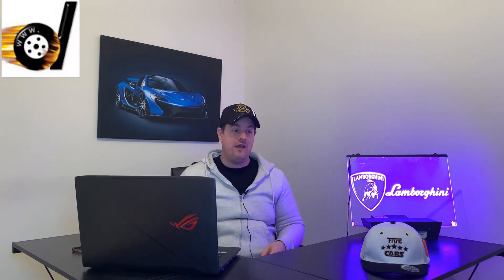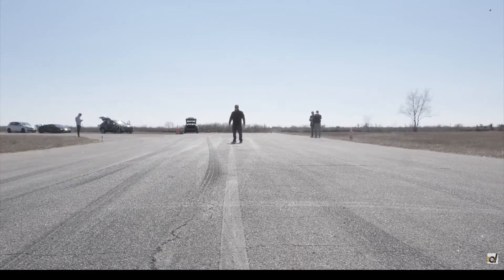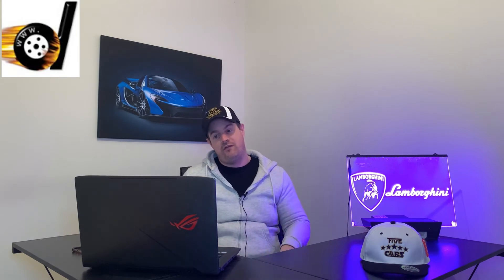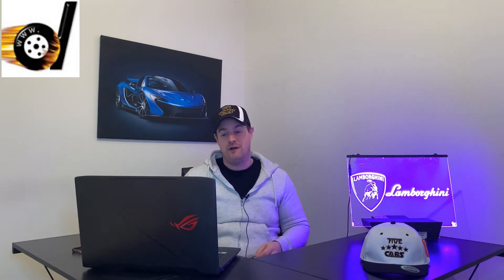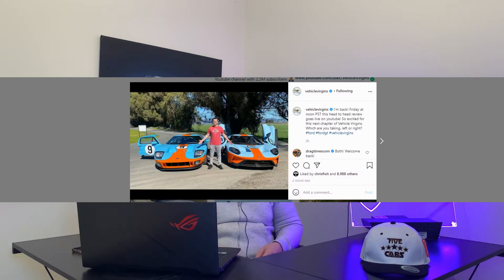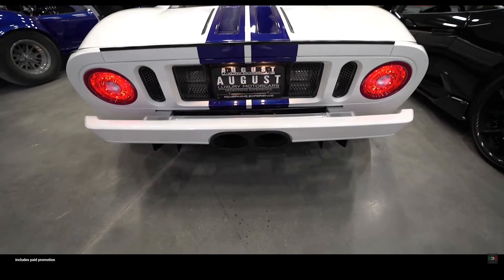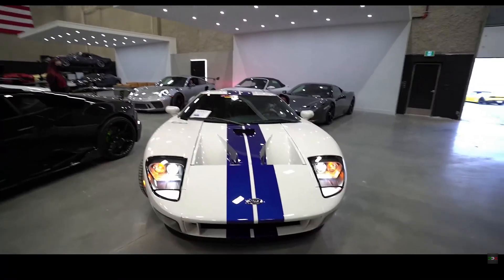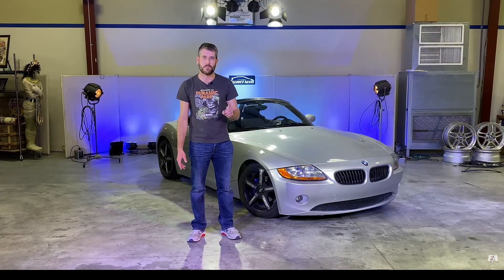DRAG TIMES DRAG RACE THE SF90 & 765LT! | VEHICLE VIRGINS RETURNS WITH NEW VIDEO | HE WON A BMW Z4?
The youtube supercar podcast channel covering some of your favourite car youtubers and podcasts with car youtubers, dde,tavarish,tj hunt, goonzquad,thestradman!

🚗 Podcast Chatting About Car Youtubers
🚙 Car Project Channel
🏎 Supercar Channel, Car Vlogs & Reviews